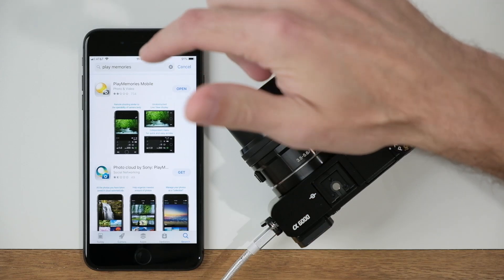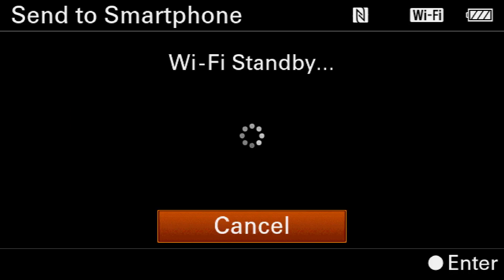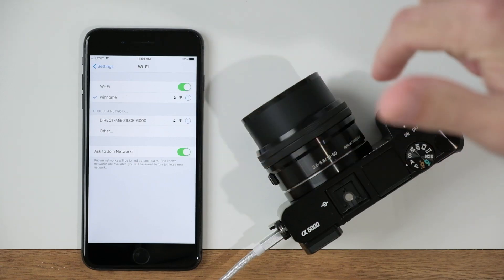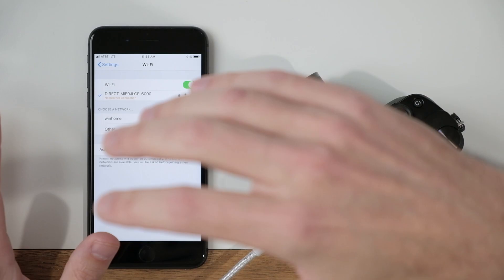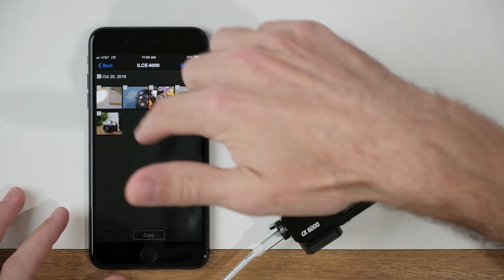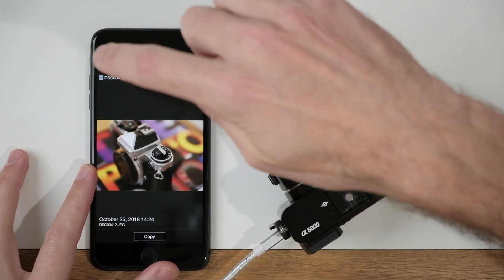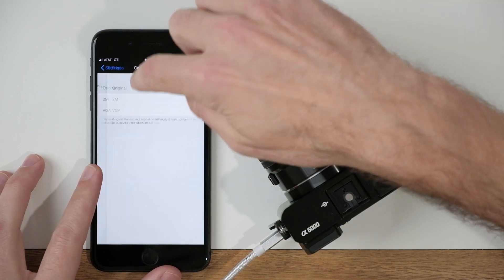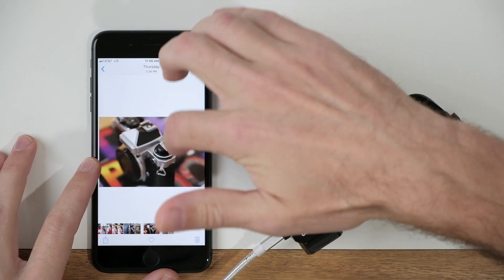Sony a6000 WiFi Setup Tutorial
Learn how to setup WiFi on the Sony a6000.

In this tutorial, I show you how to connect the Sony a6000 to your mobile device using WiFi and the Sony PlayMemories app. I walk you through the initial setup process and steps to transfer photos and videos to your phone (or tablet).